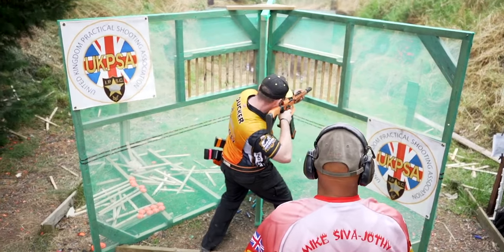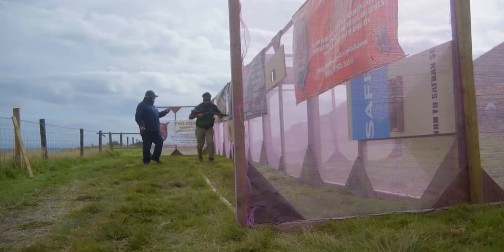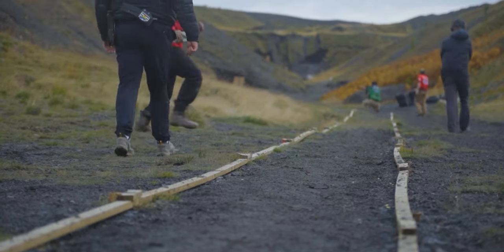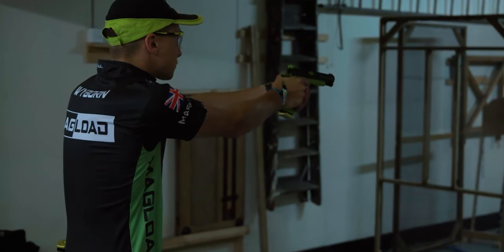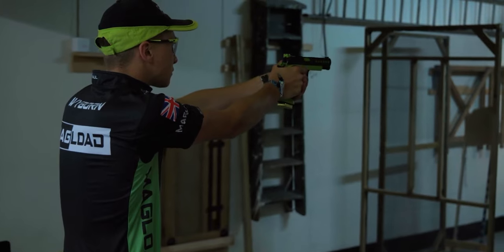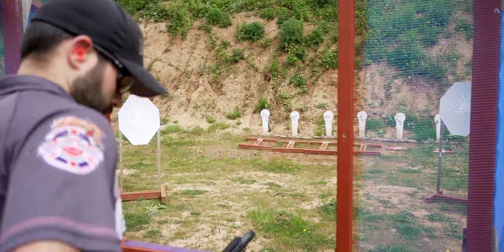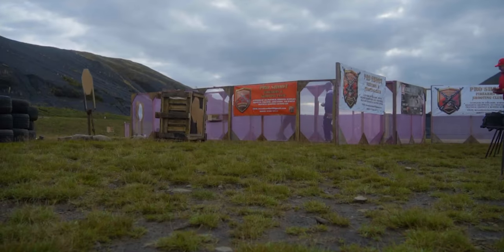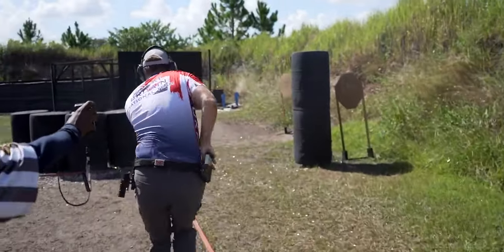Why You Should Film Yourself Shooting For Increased Performance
When competitions are won by the slimmest of margins most will look for any gains that can be made in their performance yet many overlook one valuable tool, filming yourself. We look at how filming yourself shooting, either in competition, practice or dry fire, can help increase your performance.

- EnglishShooting.org